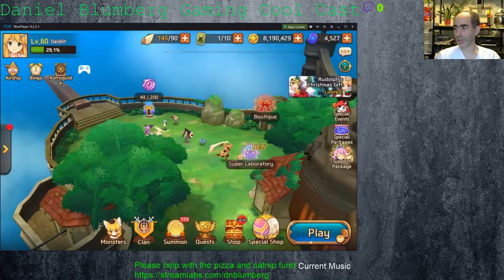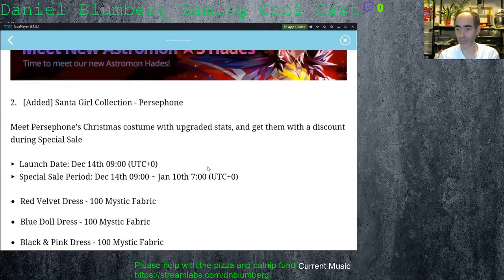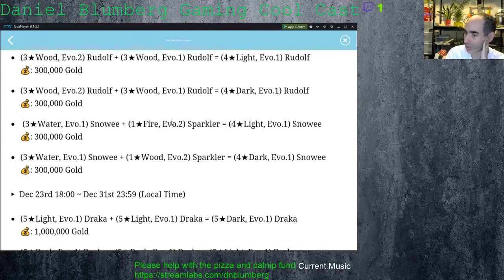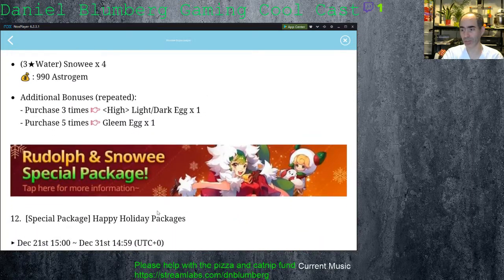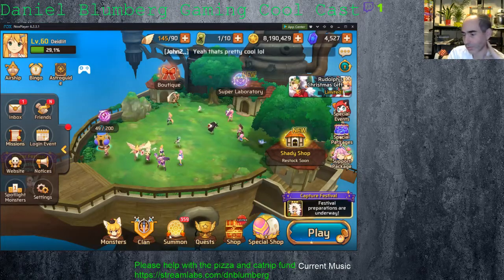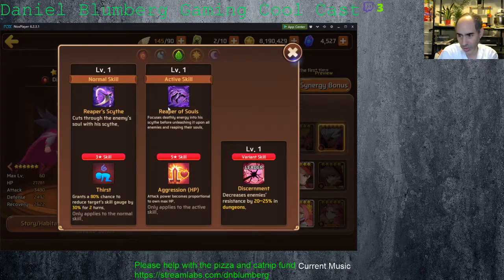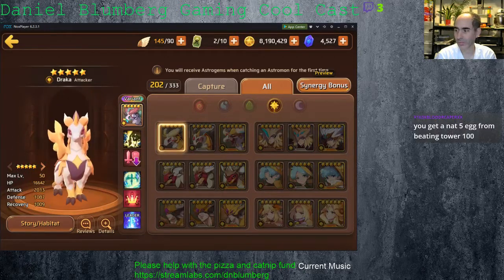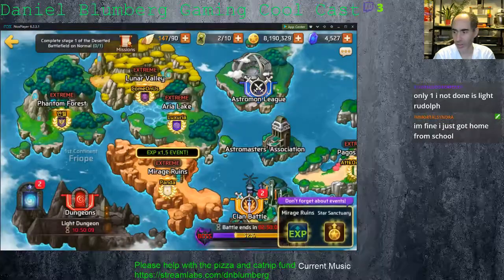20181214 MSL Patch Notes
December 14th 2018 major patch notes and Hades Review! Monster Super League